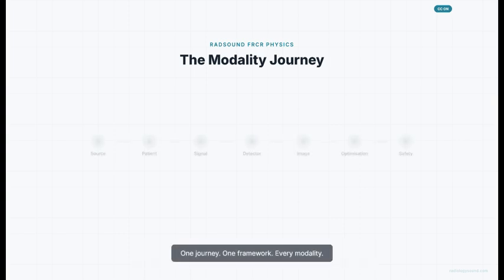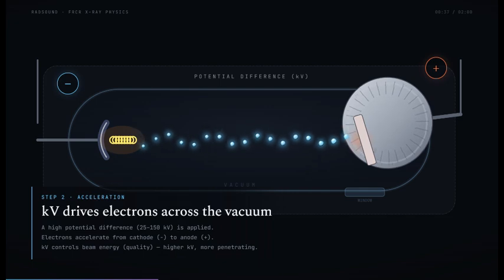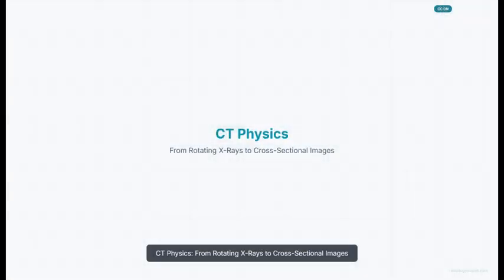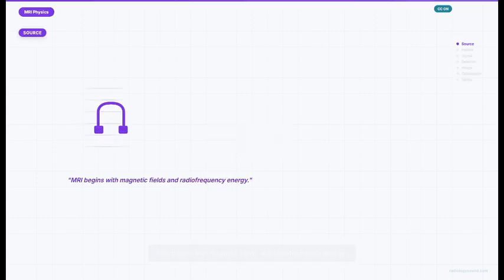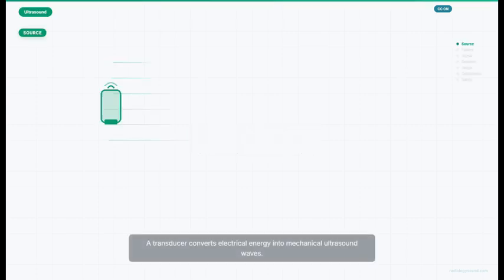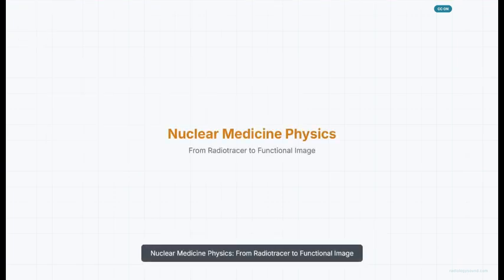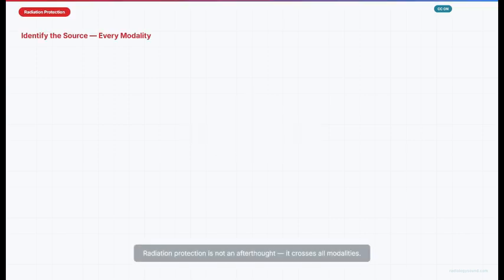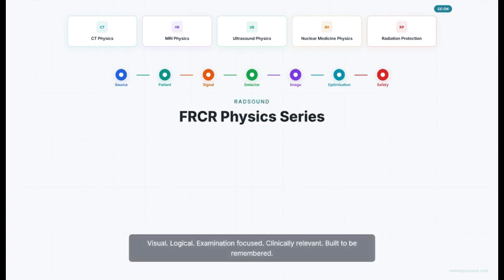Physics Should Be Understood — Not Memorised | RadSound FRCR Physics Series Intro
Physics should be understood — not memorised.

Welcome to the RadSound FRCR Physics Series, a new visual learning journey designed to help radiology candidates finally understand imaging physics as one connected pathway:

In this introductory animation, we show how the same framework applies across the major FRCR Physics modalities:

✅ CT Physics — from rotating X-rays to cross-sectional image reconstruction
✅ MRI Physics — from magnetic fields and protons to soft-tissue contrast
✅ Ultrasound Physics — from sound waves and echoes to real-time imaging
✅ Nuclear Medicine Physics — from radiotracers to functional images
✅ Radiation Protection — from dose, risk and optimisation to patient and staff safety

RadSound is built to make FRCR Physics:

🔹 Visual
🔹 Logical
🔹 Exam-focused
🔹 Clinically relevant

No more disconnected facts.
No more memorising physics blindly.
No more struggling to understand how the concepts fit together.

JUST PASSED — FRCR PHYSICS ✅

“Hi Doctor, I was using RadSound for FRCR preparation, especially the flashcards. It is so good and convenient for the final revision.

I passed Physics, and RadSound has a great role in it.

Many thanks for your amazing work.”

⭐️⭐️⭐️⭐️⭐️ Candidate Rating: 5/5

Why candidates trust RadSound for FRCR Physics:

✅ Smart flashcards for rapid final revision
✅ High-yield FRCR Physics explanations
✅ Exam-style mock practice
✅ Performance tracking
✅ Visual learning and infographics
✅ Built for serious FRCR candidates

This series is designed for FRCR Part 1 candidates, radiology trainees, radiographers, medical physicists and anyone who wants to master imaging physics properly.

Follow the source. Understand the signal. Master the image.